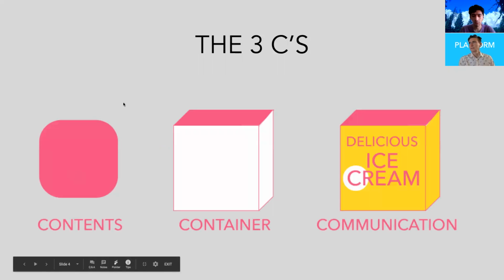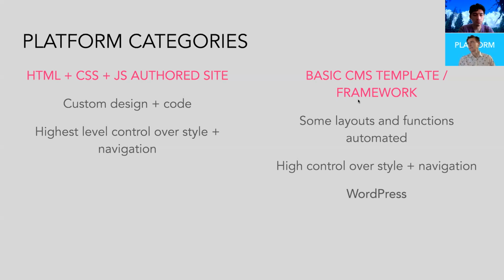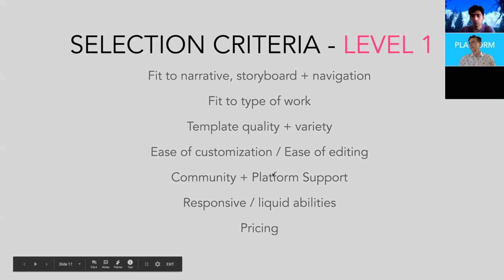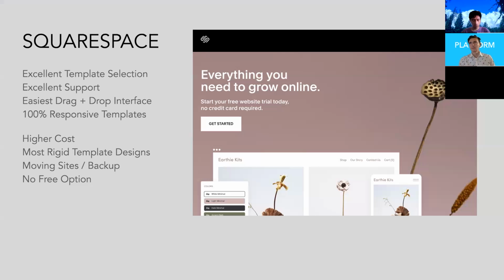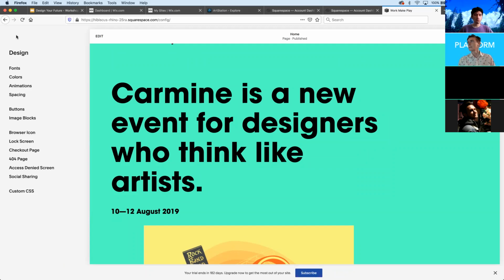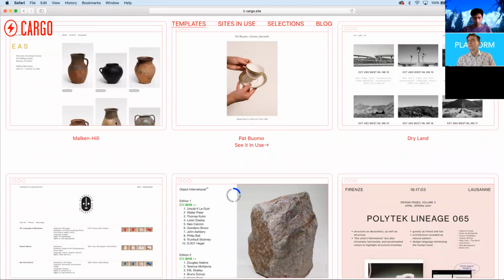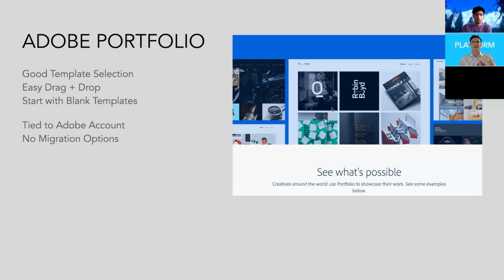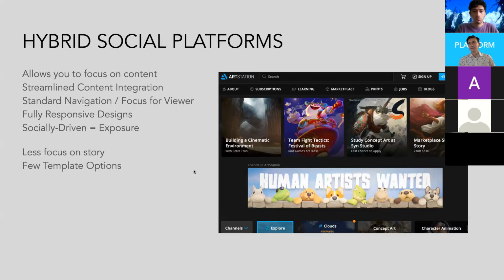Selecting a Platform Workshop - UCSC Game Design Workshop #2